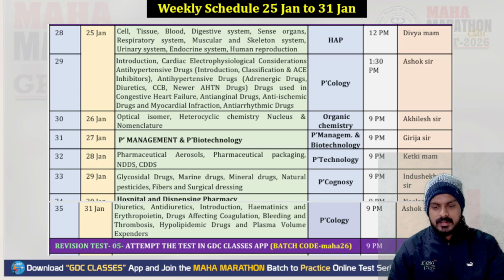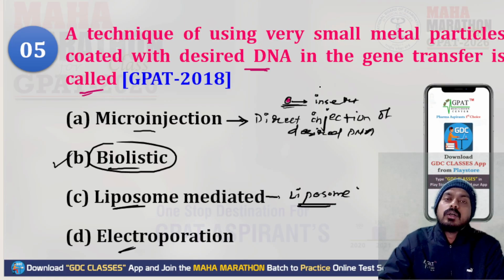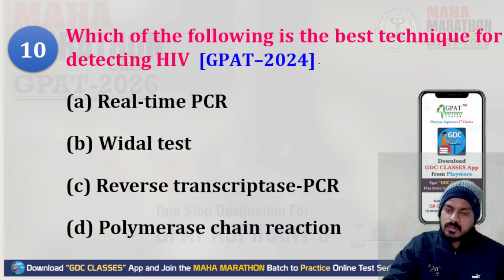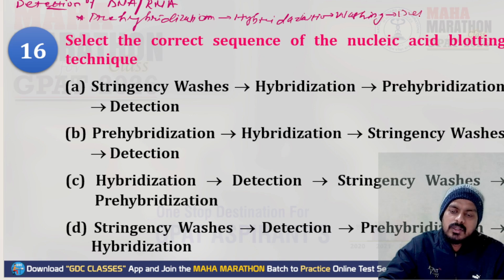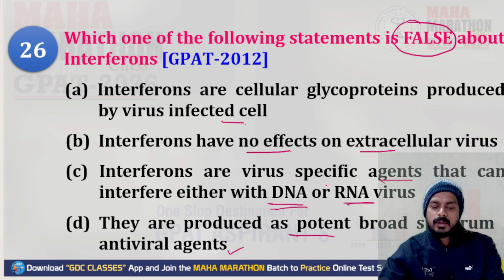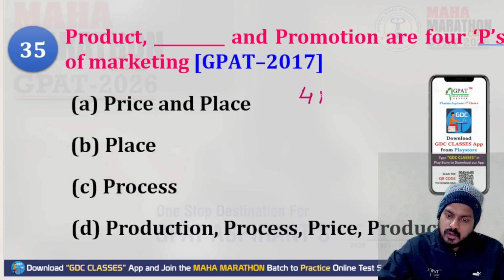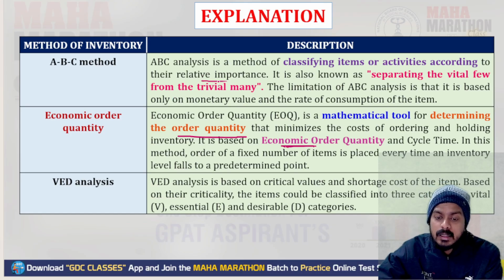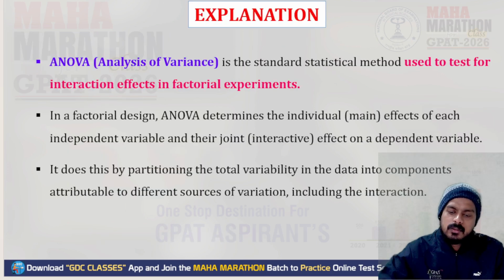GPAT-2026 | 4000 MCQs MAHA MARATHON |C- 31| Biotechnology & Management: Pharmaceutical Biotechnology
MAHA MARATHON FOR GPAT 2026 – 4000+ MCQs LIVE CLASS
🎯 This session is specially designed for GPAT 2026 aspirants to boost accuracy, speed, and conceptual understanding with high-yield MCQs based on the latest exam pattern.

📚 Recommended Books for GPAT/NIPER Preparation
📘 37 Years GPAT/GATE PYQs (Coloured Book)
📗 GPAT Mantra - Previous Year Solved Papers
📙 60 Solved Papers for GPAT/NIPER with Model Tests
📔 Navigator: Complete Guide & Planner for GPAT/NIPER
📕 GPAT At Your Fingertip Theory - Chapterwise Easy Revision Guide (2025 Edition)
📒 GPAT At Your Fingertip Objective- Practice MCQs Guide (2025 Edition)